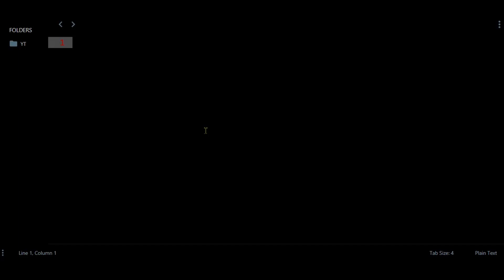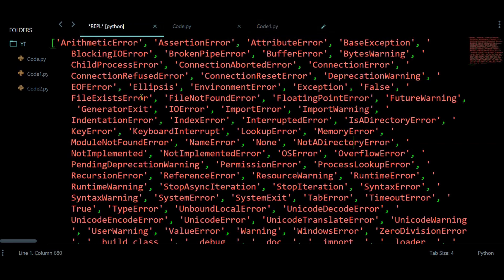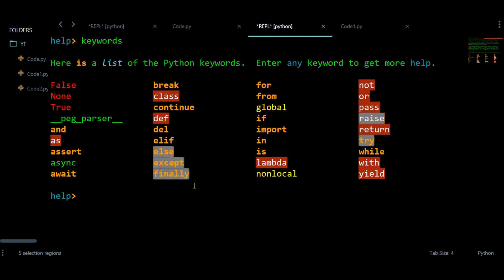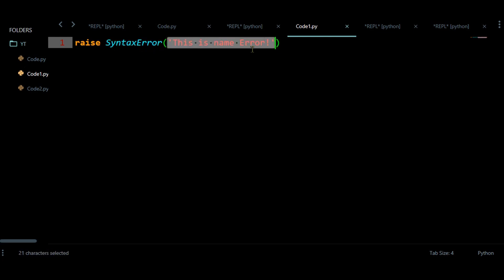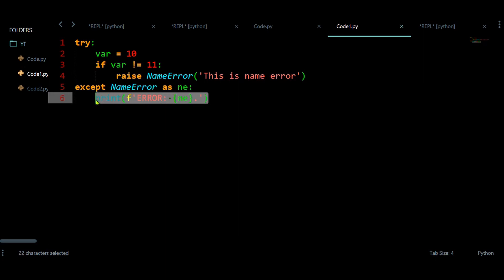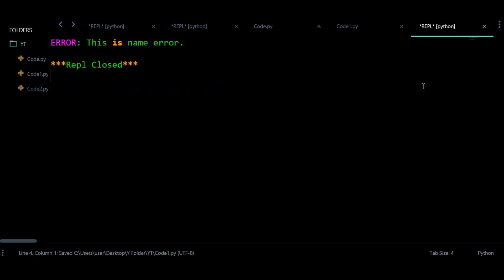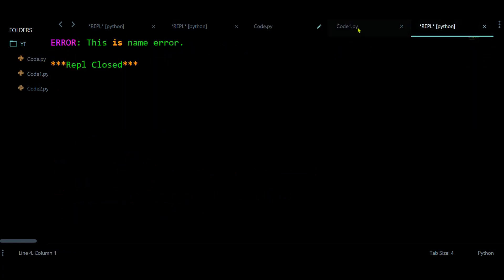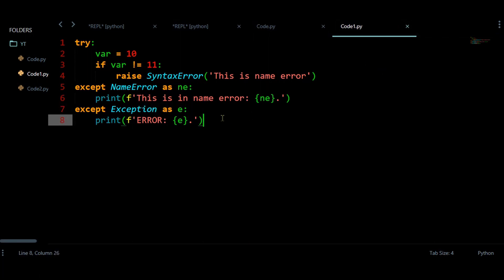Error handling in Python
These are important to handle error best example is when error happens you can provide some statement which reduces error I am going to provide these type of example in upcoming videos.